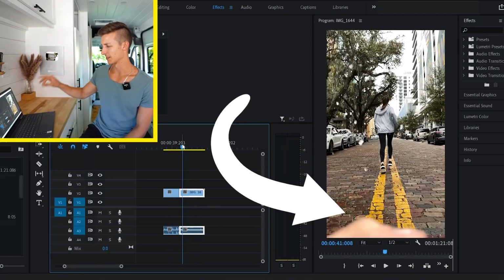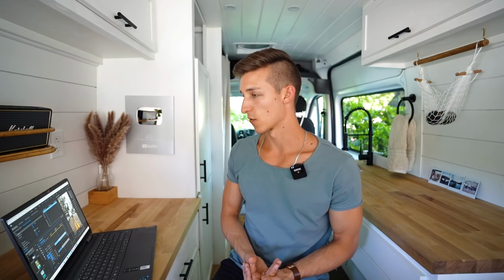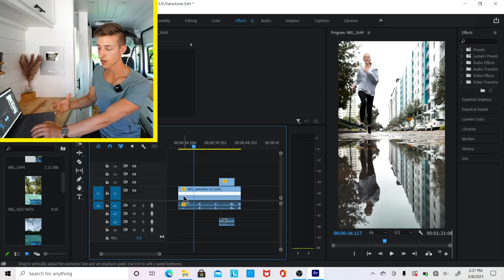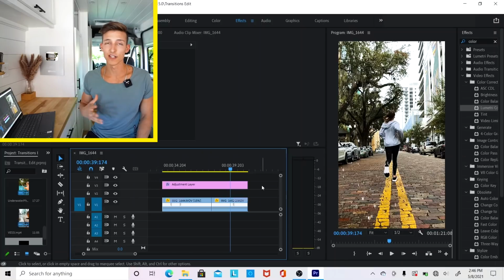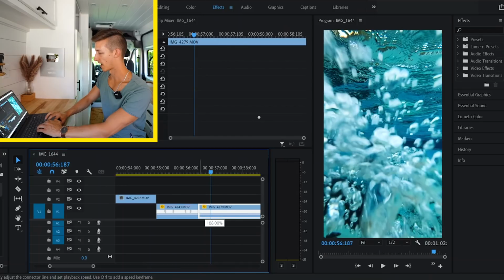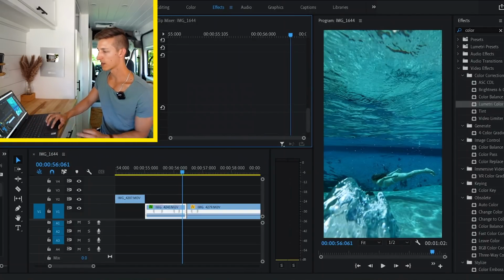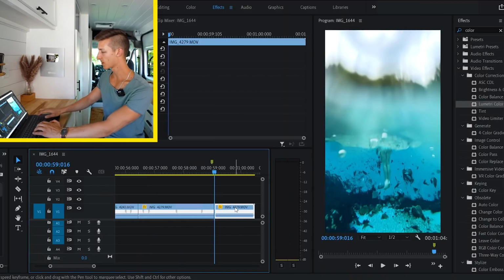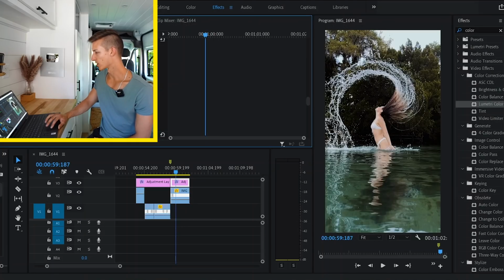EDITING BREAKDOWN | EPIC PHONE TRANSITIONS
MY LIGHTROOM PHOTOGRAPHY PRESETS!

Listen to "Kyle Nutt" on Spotify

MY GEAR!

VLOG LENS
CINEMATIC LENS
SD CARD
Camera Mic
My Fav Microphone ever

If you're just getting started and want a great professional Youtube/Photography camera for half the price as mine, try this